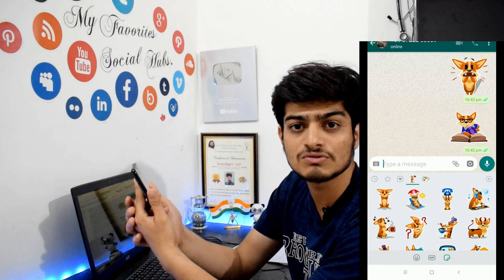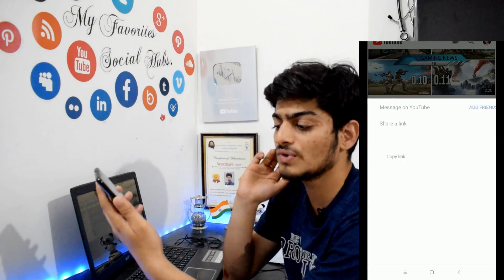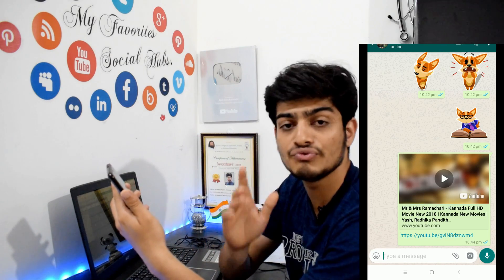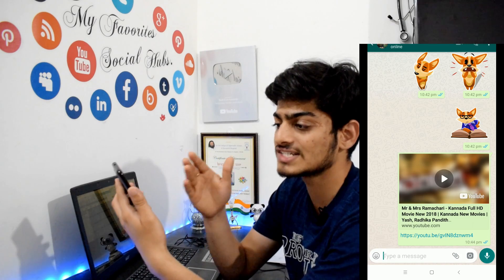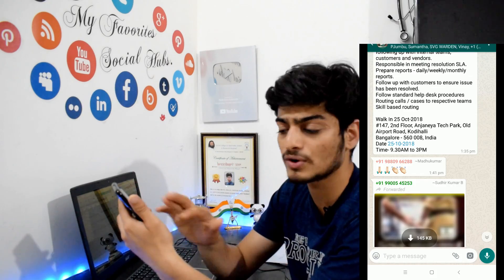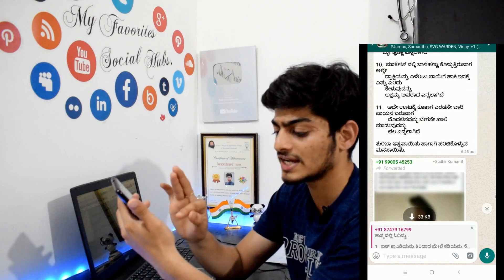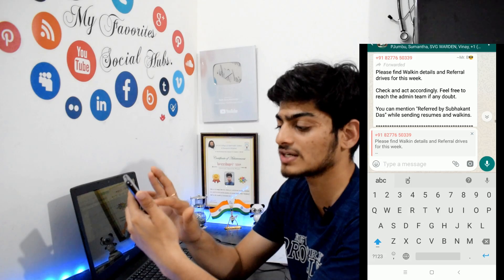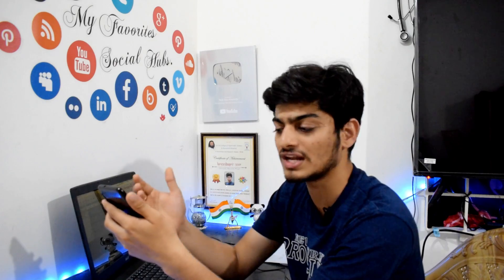ವಾಟ್ಸಾಪ್'ನ ಈ ಹೊಸ ವಿಶೇಷತೆಗಳನ್ನ ನೋಡಿದ್ರೆ ಖಂಡಿತ ಬೆರಗಾಗ್ತಿರಾ.! | Hidden & Upcoming features of WhatsApp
ಈ ವಿಡಿಯೋದಲ್ಲಿ ತಿಳಿಸಿದ ಕೆಲವು ವಿಶೇಷತೆಗಳು ಪರಿಕ್ಷಾರ್ಥ ಹಂತದಲ್ಲಿದ್ದು, ನಿಮಗೆ ಮುಂದಿನ ದಿನಗಳಲ್ಲಿ ಬರುವ ವಾಟ್ಸಾಪ್ ಅಪ್ಗ್ರೇಡ್'ನಲ್ಲಿ ಸಿಗಲಿದೆ...

Must Try this App
WhatsApp tool with lots of features like text repeater, emoji text design, blank text, send msg without save number & Status Saver ( Photo - Video ).

√ My Gear -  ನಾನು ಬಳಸುವ ಗ್ಯಾಜೆಟ್ಗಳು
DSLR Camera